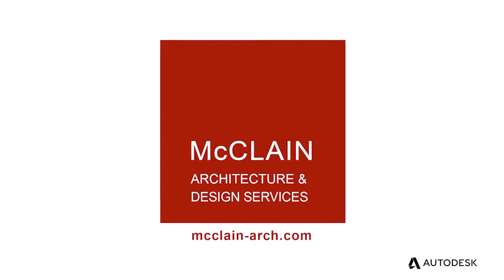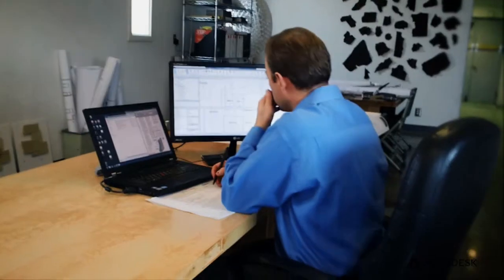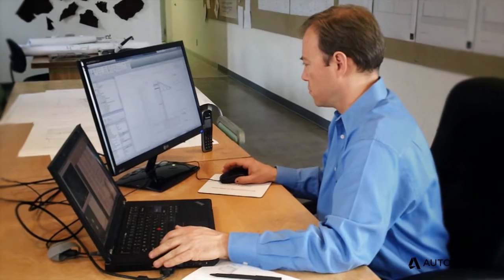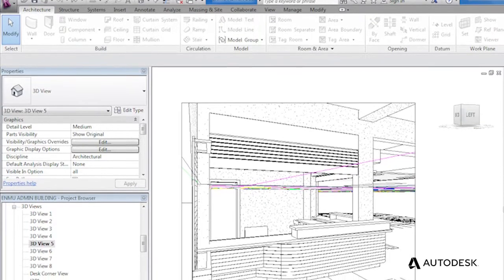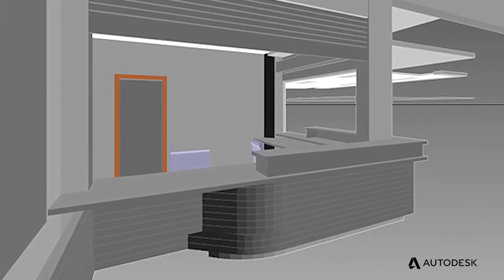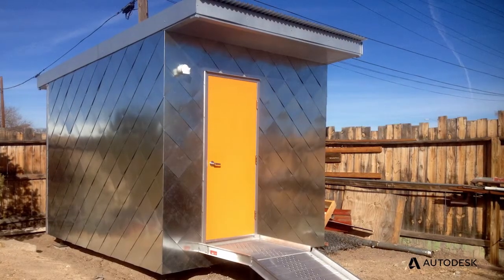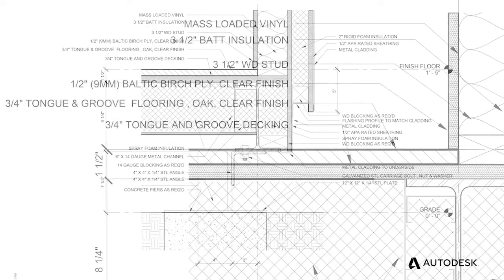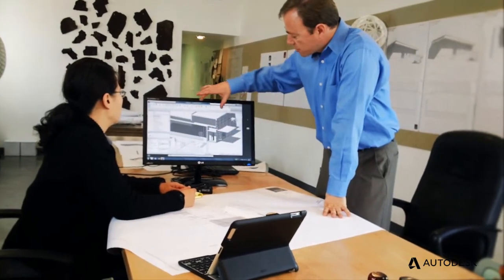Building Design Suite Customer Testimonial - McClain Architecture & Design Services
In this video, you will hear Raimund McClain from McClain Architecture & Design Services discuss how he uses Autodesk Building Design Suite and Autodesk Revit to streamline workflow processes.